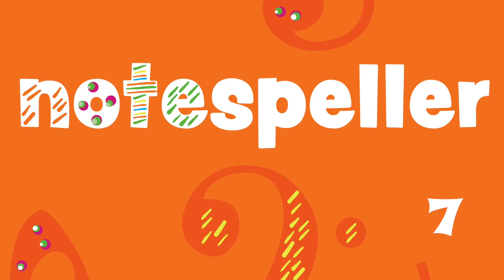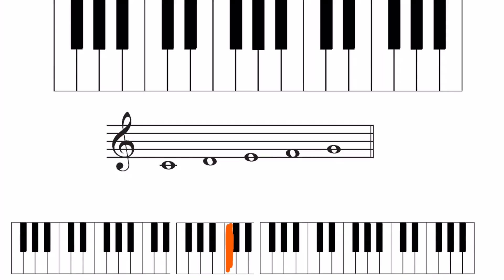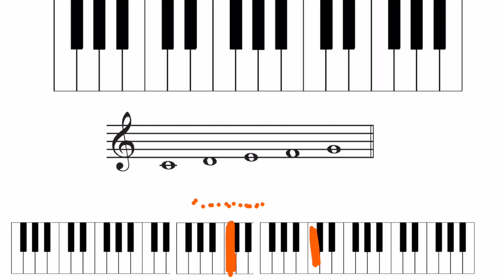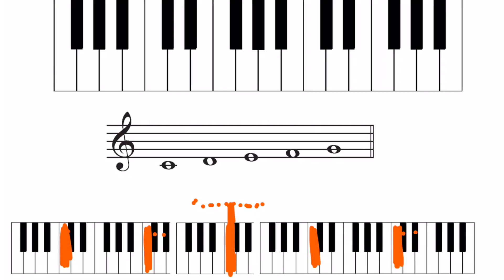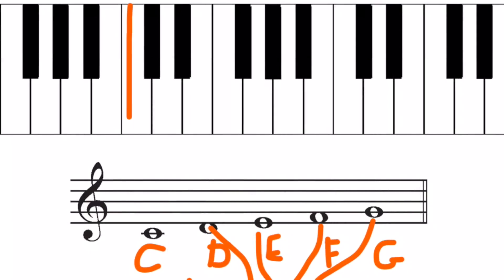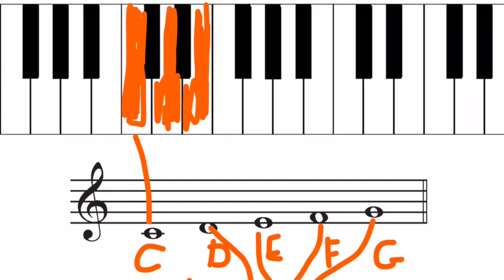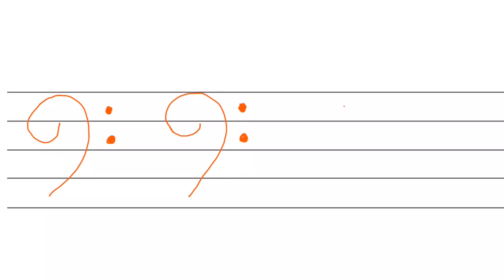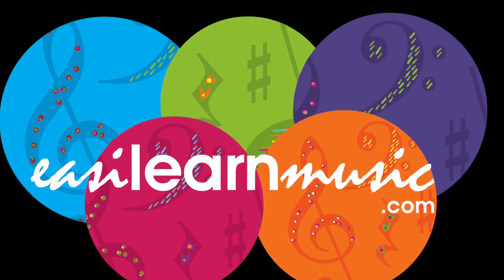Lesson 7 Notespeller